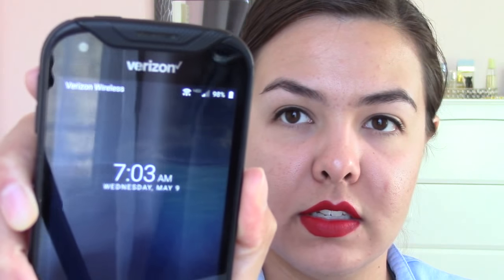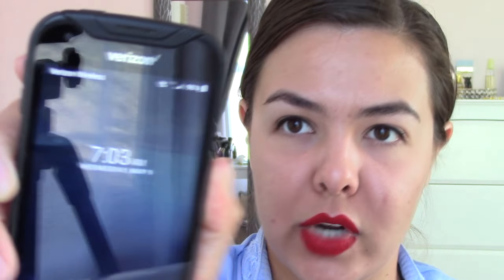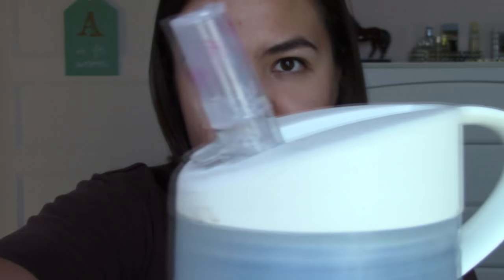Maybelline Super Stay Matte Ink in Pioneer Will It Survive an Equestrian Long Wear Makeup Test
Hi Everyone! and welcome back to another Episode of " Will It Survive an Equestrian! "  Today we are talking about the Maybelline Superstay Matte Ink Liquid Lipstick. This is the series where I take a makeup product and put it to the ultimate long wearing test! I wear it all day while I go to my riding lesson and we see how well it holds up through heat, sweat, humidity, wind, rain all the possible harsh elements and we see how well my makeup still looks at the end of the day.

 So Maybelline released these Matte Ink Liquid lipsticks about a year ago. There are 10 shades in the original line along with a line of nude colors. I picked the shade Pioneer. I am really mesmerized by these shades of red lipstick it makes me feel like an old fashion Hollywood movie actress!
The packaging is really different than a normal tube of liquid lipstick, but I am really impressed by it. The tube is really solid sturdy plastic, and its weighted to where it almost feels high end!
Application is a little bit different than what I expected. Instead of being the usual formula of a liquid lipstick, the Matte ink is literally what the name implies, that it Is ink pigment that you are soaking into your lips. I had a difficult time lining and filling my lips with the arrow shaped applicator but that could just be the shape of my lips and the fact that I have such a bright color.

The Matte Ink also is not completely transfer proof because it does not dry down completely fully. But because of that I find this to be a very comfortable liquid lipstick because It does not take all the moisture out of your lips. Maybelline Claims that the Super Stay Matte Inks will last up to 16 hours but we will go to my riding lesson and see how long it really last!

Where You Can Buy The Maybelline Super Stay Matte Ink Liquid Lipstick